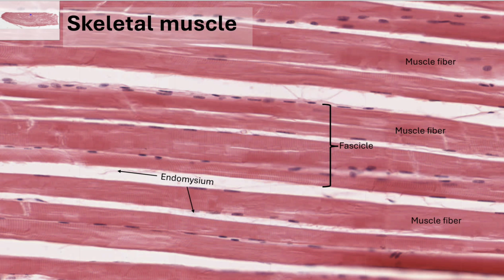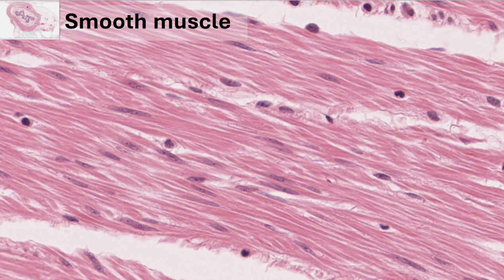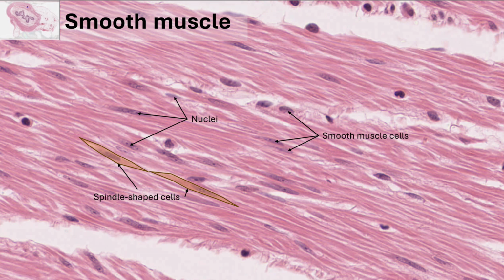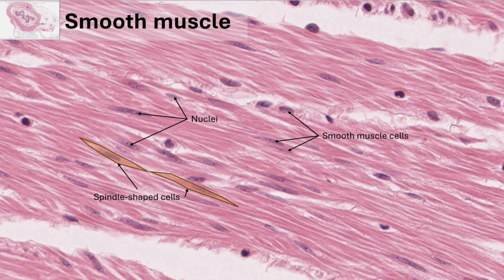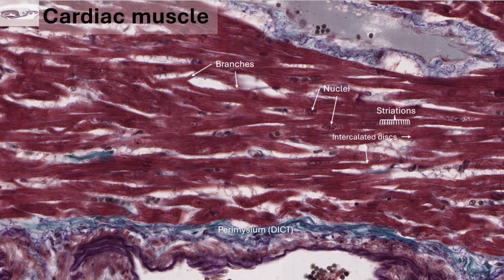Muscle Histology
This is a short video that describes the histology of Muscle. It focuses on the types of muscle tissue that can show up on the histology practical exam for A&P 1 students (BIOL365) at SUNY Geneseo. Other students of A&P may find the video useful as well.

Most of the images in the presentation were taken from the University of Michigan's excellent Histology Lab Manual and Resources found